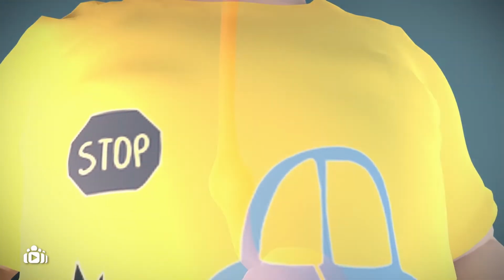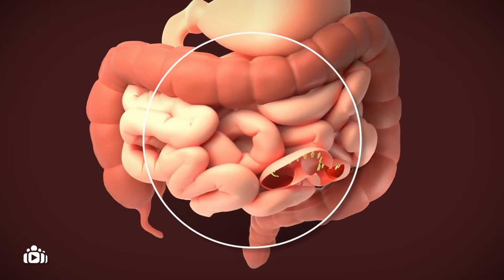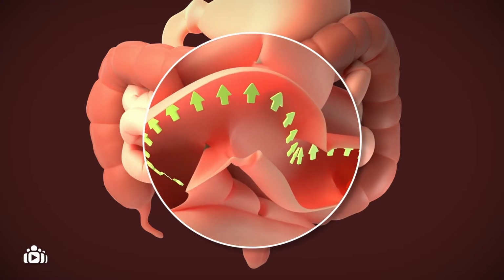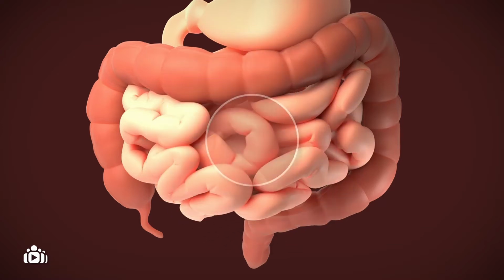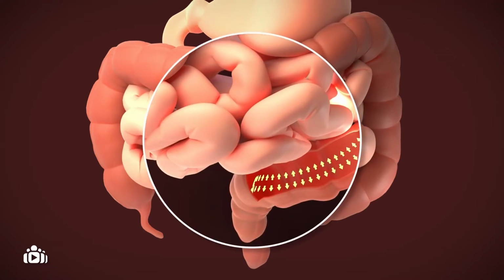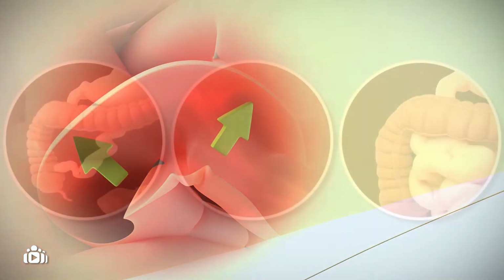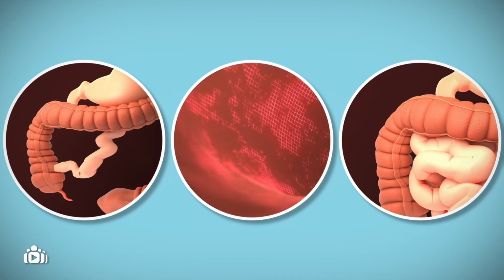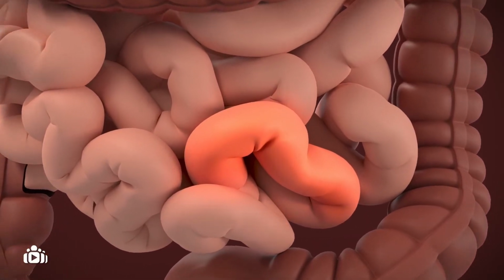What is Pediatric Intestinal Failure? An ERNICA animation for parents and families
Animation video [in English]. Target audience: Parents and families. The video could also be used as an explanatory tool by healthcare professionals.

For further details about this condition, possible complications and specialised care, treatment and support services, please refer to your healthcare provider and local patient and family support group. You can ask your healthcare provider for details of local support group(s).

Video owned by ERNICA (Erasmus MC).